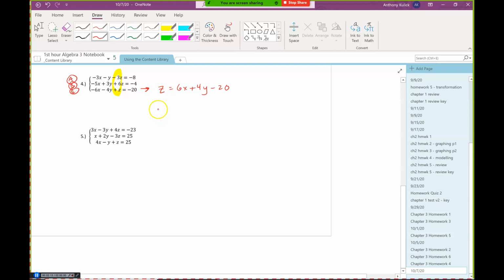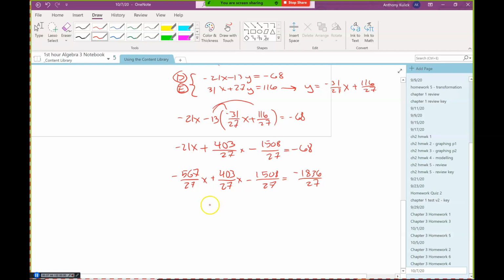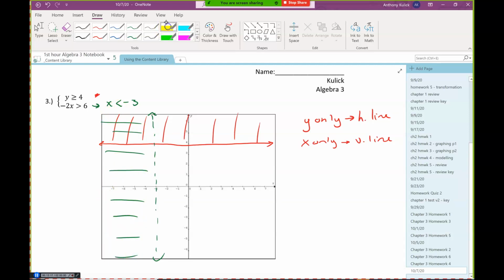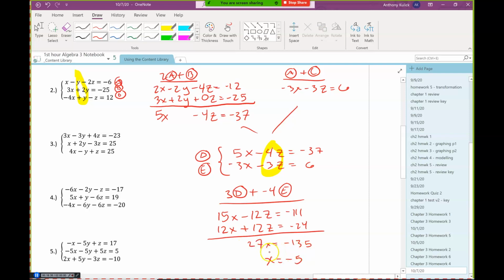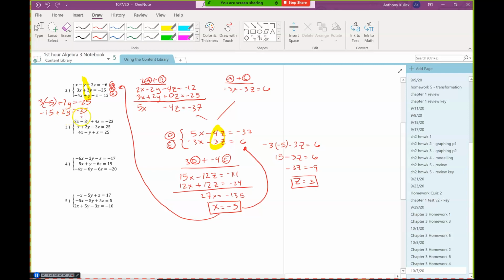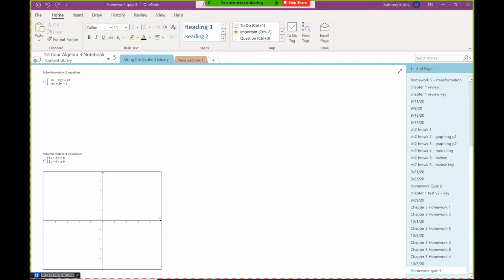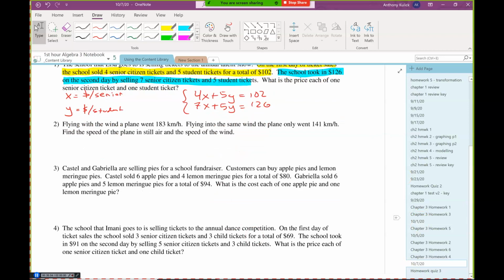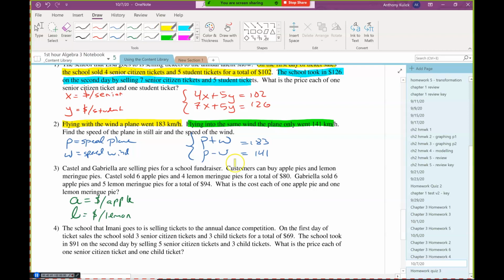10/7/20 alg3 - 1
writing systems of equations